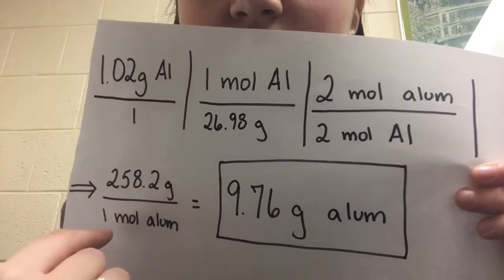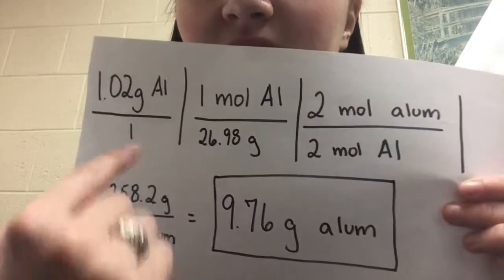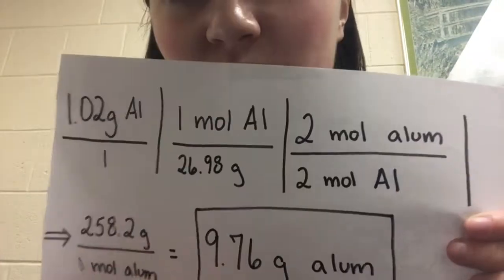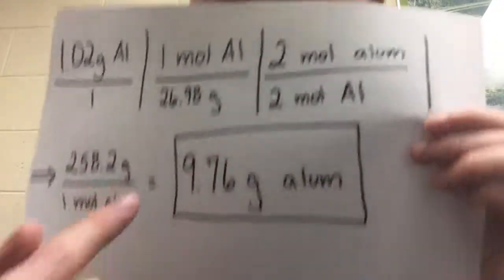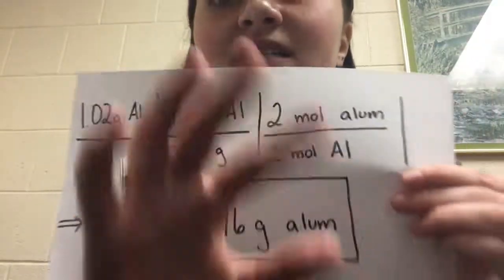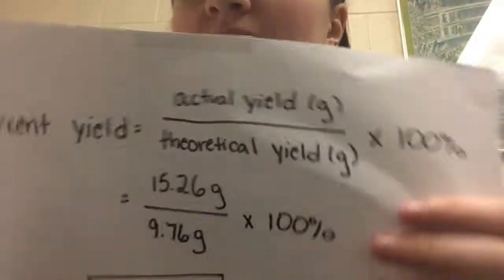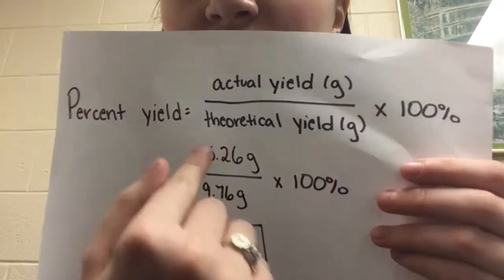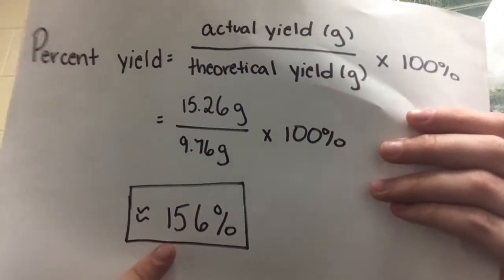ALUM LAB 2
Broadway playwright Maria-Manuel Miranda debuts the opening number to her new show, "Alumander Chemilton."